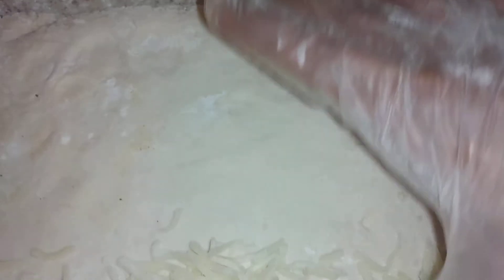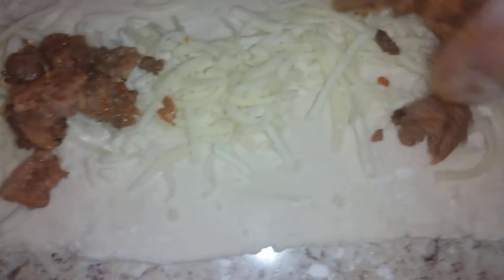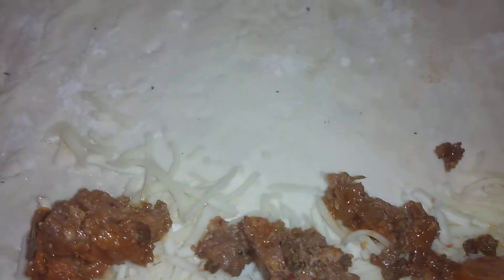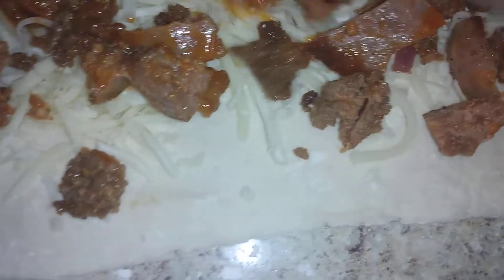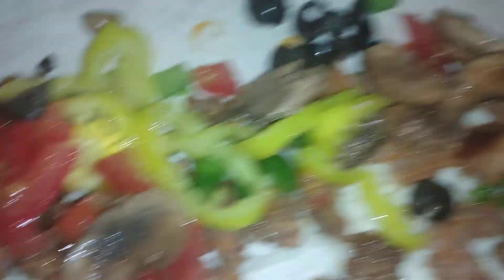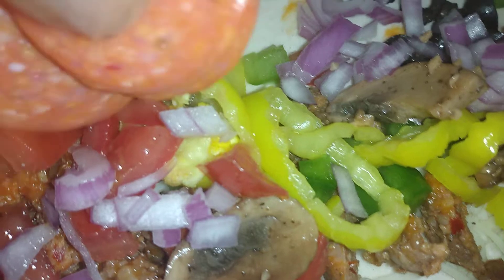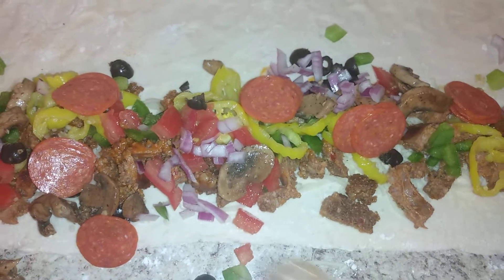Gdepps Famous Dishes Food Tips Volume #1. STROMBOLI.......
Gdepps Famous Dishes Veggie Seasoning